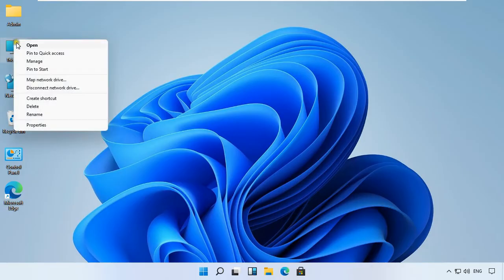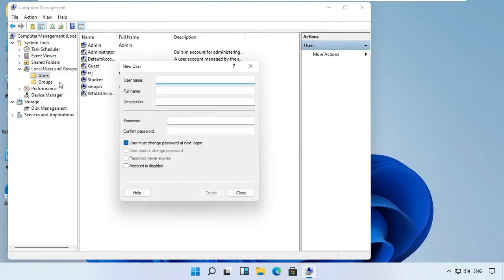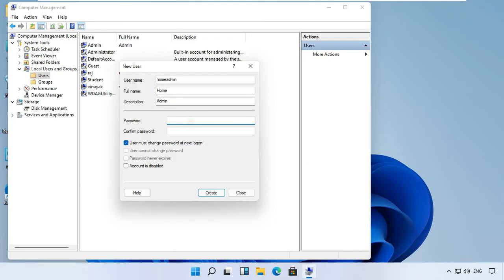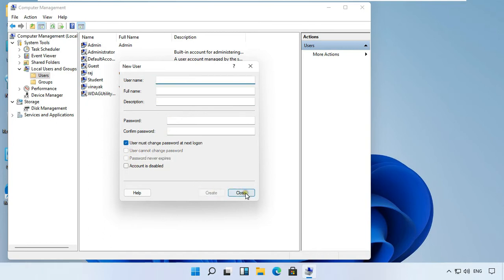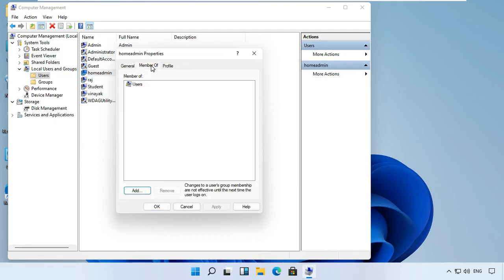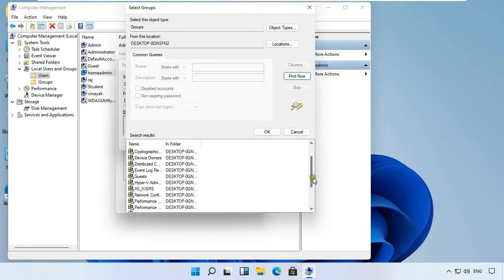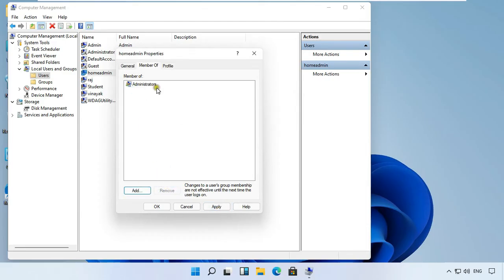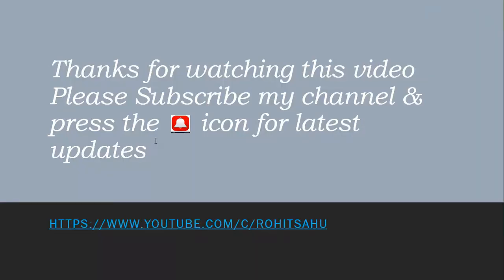How to Create Admin User in Windows 11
Hello Everyone, Today in video i am going to show you How to Create Admin User in Windows 11

how to create administrator account in windows 11 using cmd
how to create local administrator account in windows 11
how to make a user an administrator windows 11
how to make a user an administrator windows 11 cmd
how to create administrator account in windows 11 without admin rights
how to enable administrator account in windows 11
how to login as administrator in windows 11
how to create a new user on windows 11